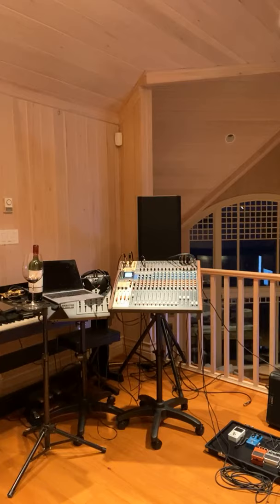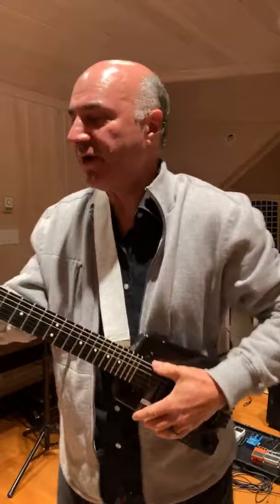You Need to GET Some MUSIC! - Kevin O'Leary Live Motivation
Kevin O'Leary
Chair O'Shares ETFs & Beanstox Inc, Mr. Wonderful on ABC's Shark Tank, CNBC Contributor, Guitarist, Photographer & Wine Man.

First 5 Minutes of Automated Transcript:
00:01
hey kids so
00:03
um i've got a ton of footage
00:07
tons and tons of footage of the making
00:09
of shark tank
00:11
season 12 and so i was talking to the
00:15
crew today
00:16
what are we going to do with this thing
00:17
and you need to get you need to get some
00:19
music
00:21
and so what i'm thinking about is just
00:23
laying down a very simple track here
00:26
um you know kind of like a bluesy groove
00:30
to lay down this sort of the making of
00:32
of uh
00:34
of shark tank but you got to start i
00:36
know the light's shitty in here but
00:37
never mind about that it's my little
00:39
upstairs studio
00:40
i'm going to start with a really groove
00:42
like a beat
00:43
so i'm using easy drum 2 which is pretty
00:46
good
00:47
and i'm just i'm thinking about
00:48
something like this
00:53
yeah you got that kind of you know
00:57
groove
01:00
and then maybe
01:13
[Music]
01:24
blue
01:28
you know the big question is
01:31
it used to be you lay down the guitar
01:32
track maybe the keyboard but i'm saying
01:34
go
01:35
drums bass first
01:40
[Music]
02:02
[Music]
02:04
now you get the idea now when you're
02:06
doing this
02:09
i highly recommend bordeaux
02:12
um
02:13
[Music]
02:17
i mean bordeaux with the blues baby
02:20
that's the way to go it just makes
02:22
things a lot smoother you know
02:27
i see a few questions on what is it so
02:29
tonight we're having
02:30
um chateau la tour 1988
02:33
a great year i would never bring a
02:36
bottle like that out unless i was going
02:38
to lay down some tracks
02:39
and you will end up hearing this on a
02:42
future video
02:44
um on the making of shark tank which we
02:47
have tons of footage on
02:49
so now they're getting a little more
02:50
[Music]
02:59
[Music]
03:02
motivated
03:05
[Music]
03:12
[Music]
03:26
[Music]
03:44
[Music]
03:46
i know it sounds pretty you know it's
03:49
dramatic instead of boring
03:51
but you need to lay down that track now
03:53
maybe
03:54
uh a little guitar
03:58
good idea
04:01
[Music]
04:26
so
04:28
[Music]
04:40
so
04:42
[Music]
04:48
i hadn't thought about playing guitar
04:50
but this